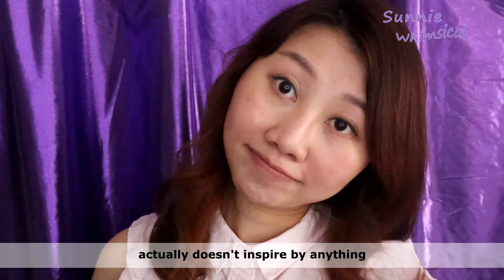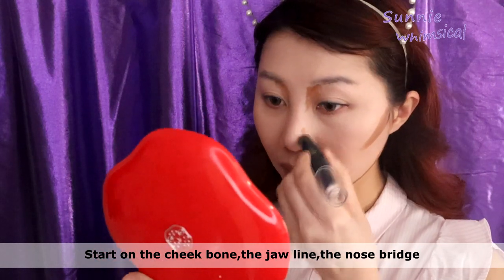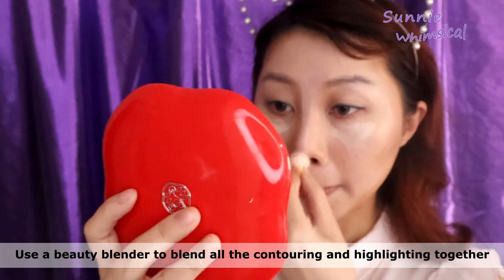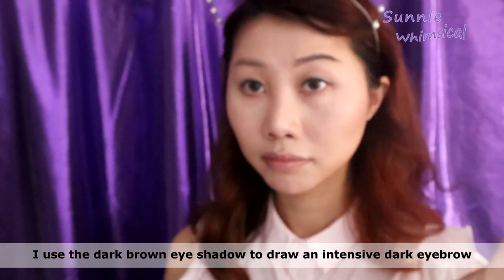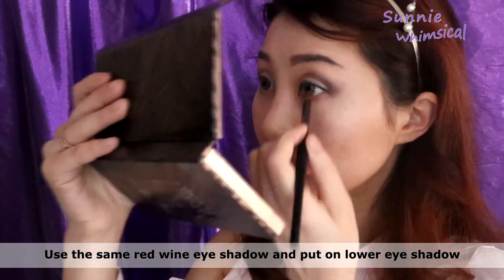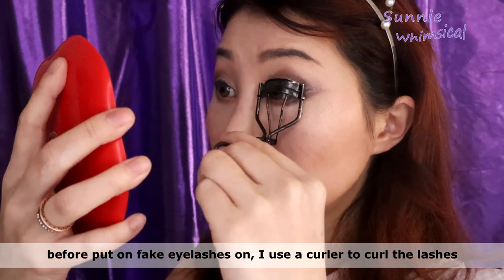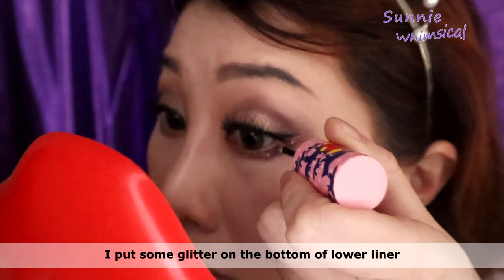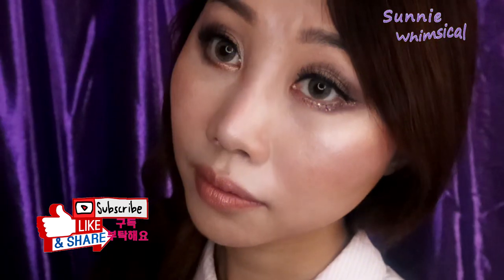[ENG/KR/CN Exotic MakeupUB] GRWM Beginner Cut Crease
[ENG/KR/CN SExotic MakeupUB] GRWM Beginner Cut Crease

Hi eveyone~! Welcome Back to Sunnie Whimsical Beauty Channel
Today I am showing you how to turn my flat face into a Multi dimensional face with basic contouring & highlighting skill,
and Soft Cut Crease Eye makeup ^^

已更新加上中文字幕

我的第三個video。這次加上中文字幕喔

안녕하세요 ~! Sunnie Whimsical Beauty Channel에 오신 것을 환영합니다.
오늘 제가 이 납작한 얼굴을 변신시키는 컨투어링하고 하이라이팅
및 네츄럴 컷 크리즈 메이크업 방법을 보여드립니다

동영상에 맘에 드시면 '추천' + '구독' + '공유' 부탁 드립니다.

                                    The 126ers - End Of Summer

                     *Used Products*

SHISEIDO  Smart Filtering Smoother
SHISEIDO  Synchro Skin White Cushion- Neutral 2
SHISEIDO   Rouge Rouge Lip Stick -RD124 Desert Quartz

ETUDE HOUSE- Play 101 Stick Contour Duo

3 CONCEPT EYES - Maison Kitsune Eye Switch-Petal

LAURA MERCIER- Exotics Redefined Eye Colour Collection

JILL STUART- Sugar Brilliance Eye Color-04

RiPi Eyelash- Try on eye lashes

MAKEUP FOR REASON- 4D Silk Fiber Eyelash Mascara

Illamasqua Pressed Powder - PP 010
Illamasqua Skin Base Lift Concealer -Light 2
Illamasqua Pure Pigment -Furore
Illamasqua Precision Gel Liner-Infinity
Illamasqua Powder Blusher - Naked Rose
Illamasqua Intense Lip gloss - Opulent